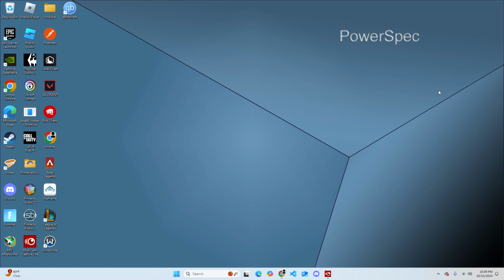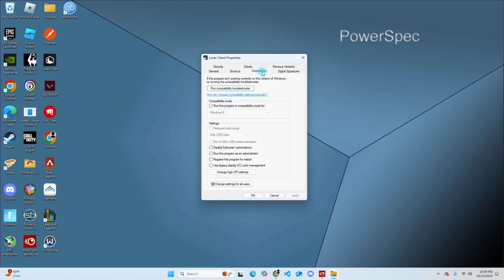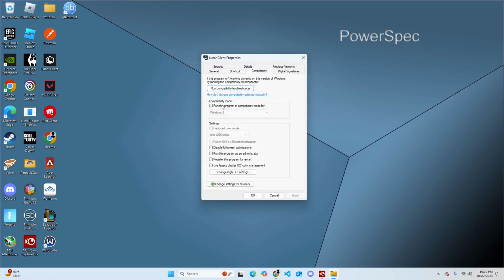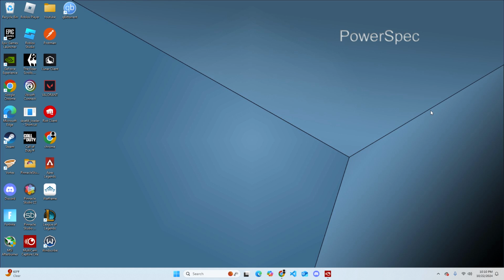How to Fix 'This App Can’t Run on Your PC' Error on Windows